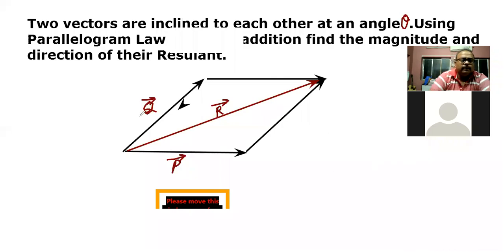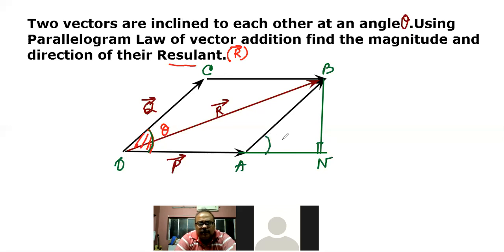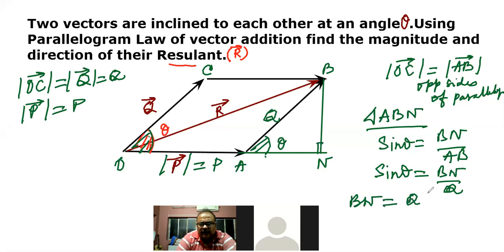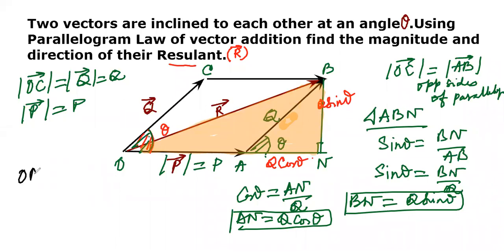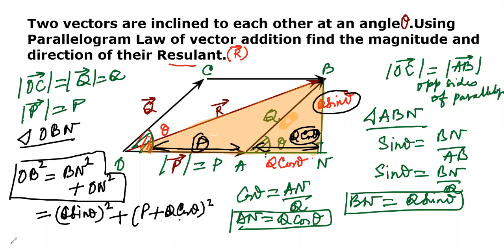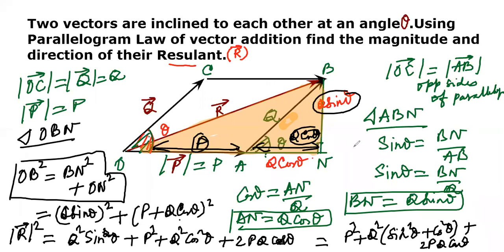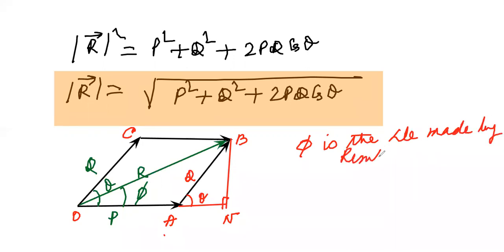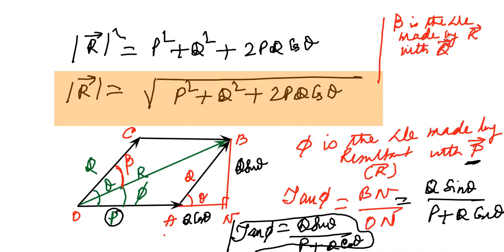Proof of parallelogram of Vector addition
Mathematical proof of Parallelogram of Vector addition